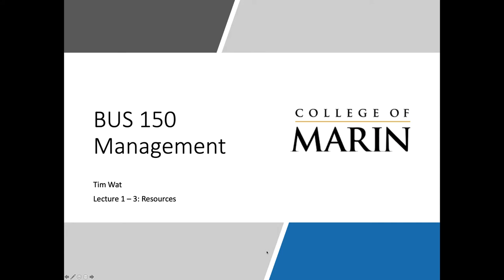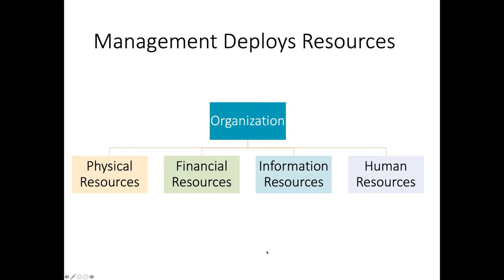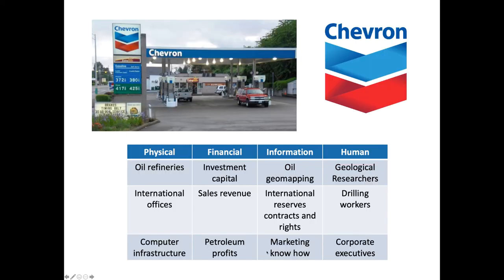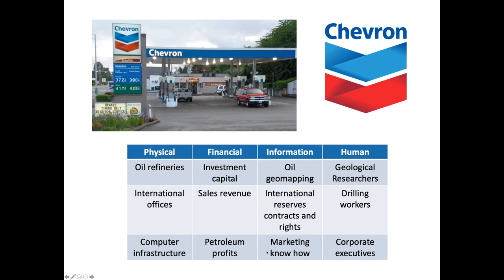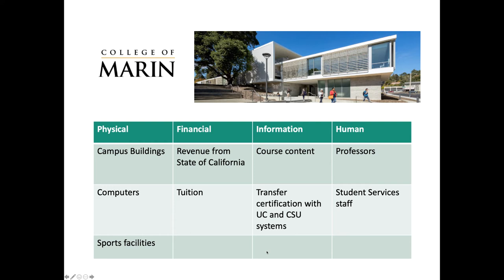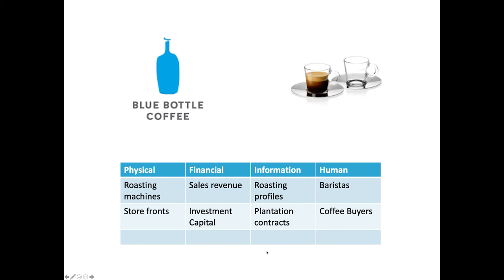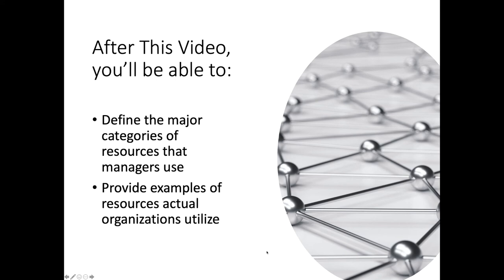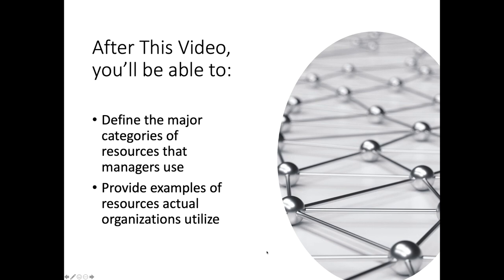Lecture 1-3 - Resources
BUS 150 - Introduction to Management
Module 1 - What is Management?
Video 3 - Resources